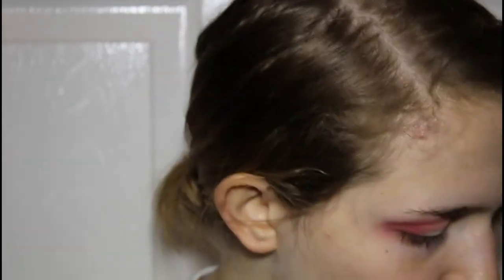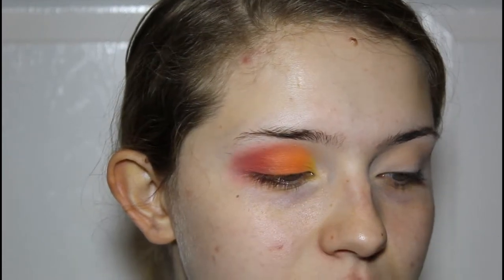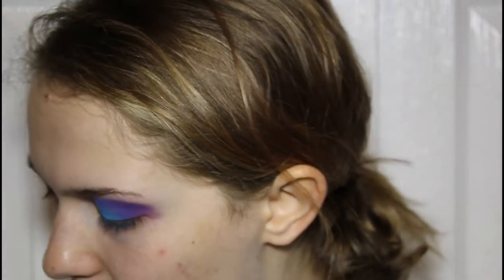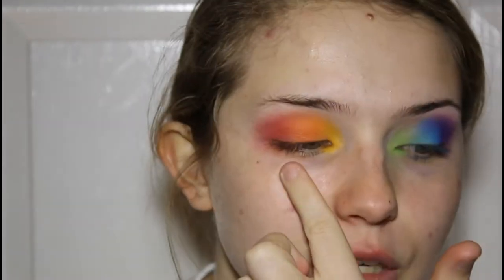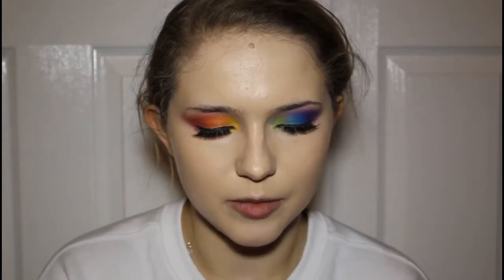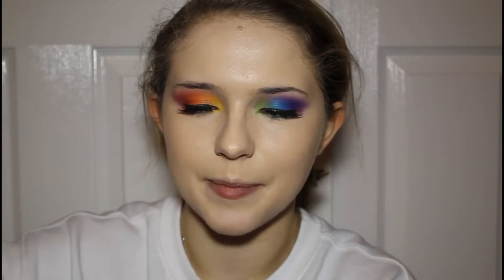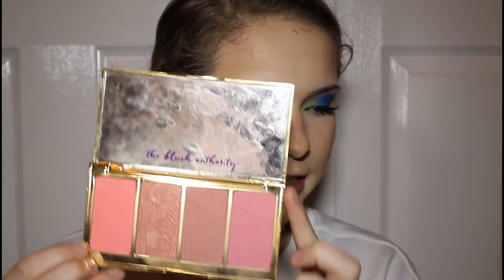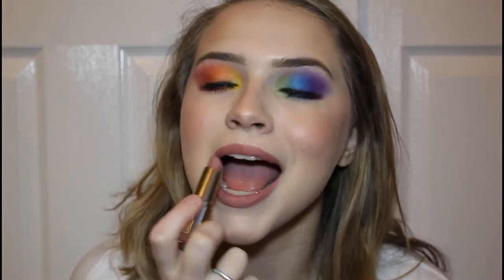COLORS OF THE RAINBOW ~ GET TO KNOW ME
- Kelsey

Please leave any and ALL suggestions in the comments!